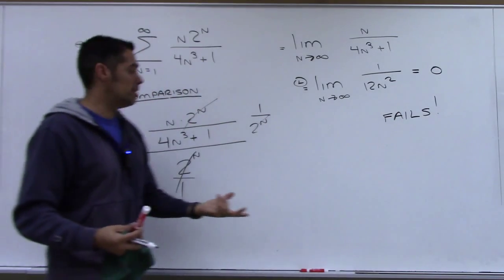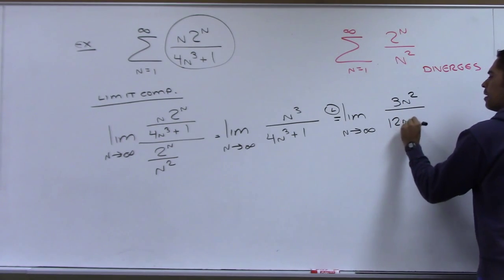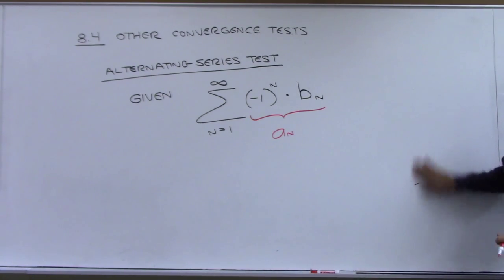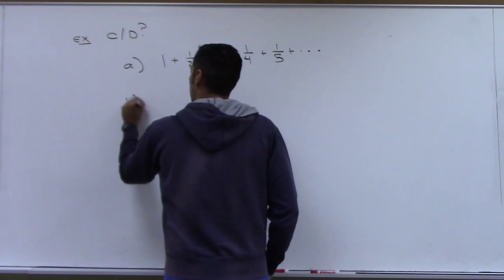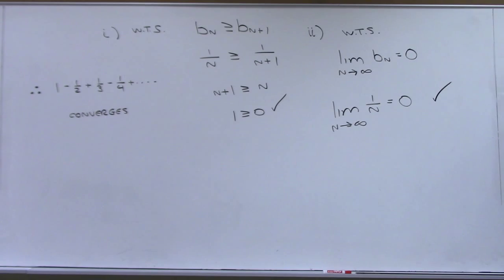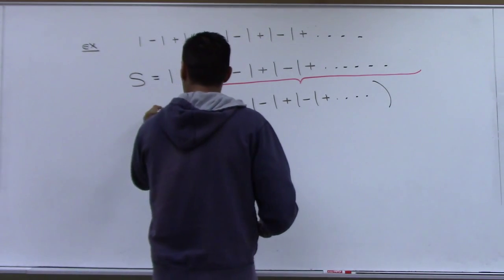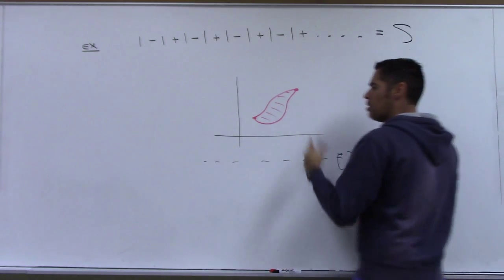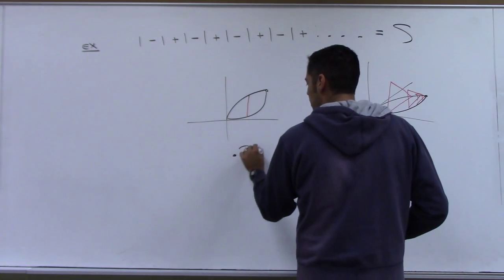2414 Day19 8.3 Comparison Test Part 2 of 2